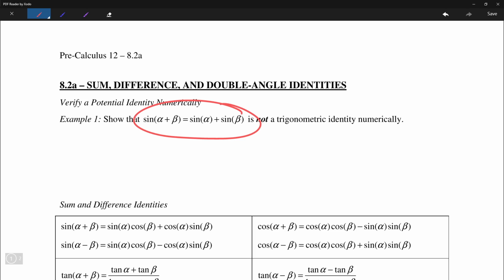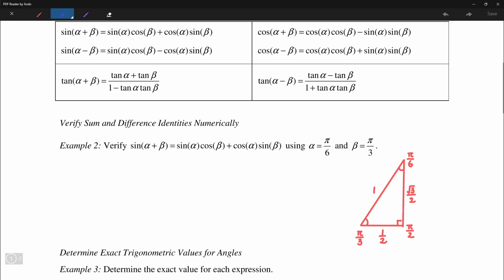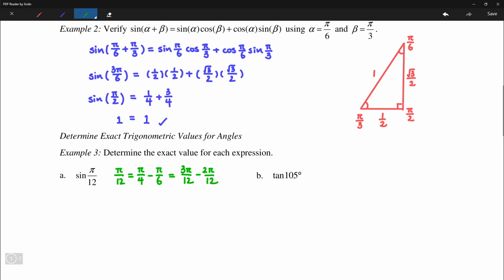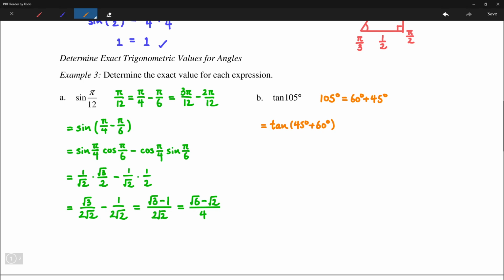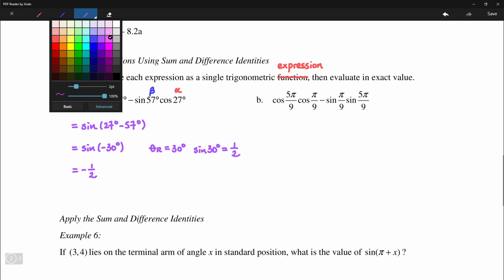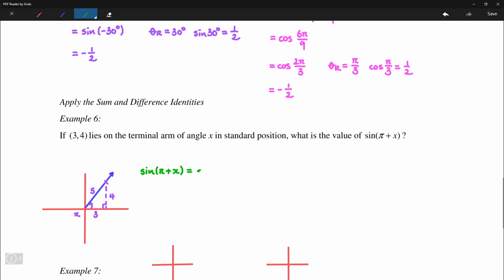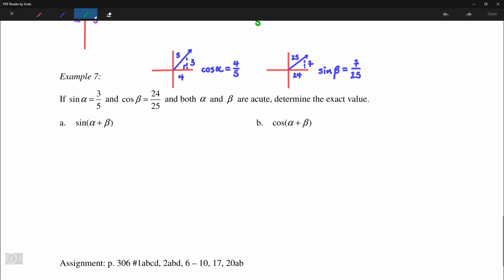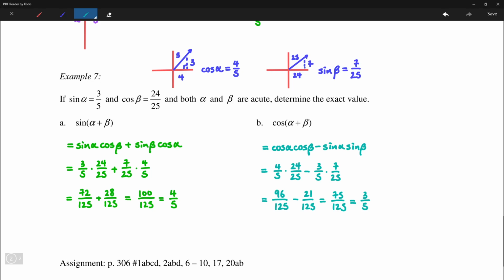8.2a - Sum, Difference, and Double Angle Identities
Going over 8.2a - Sum, Difference, and Double Angle Identities